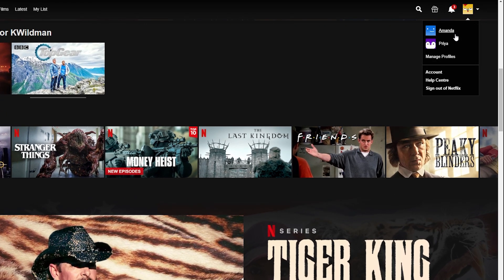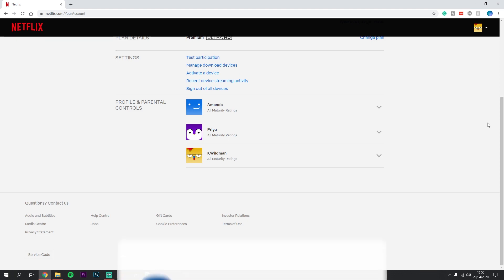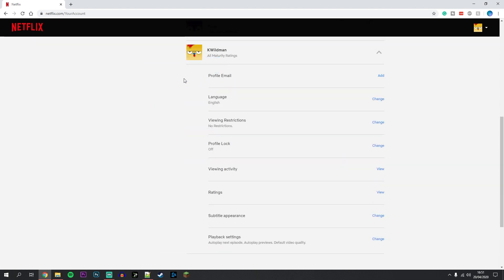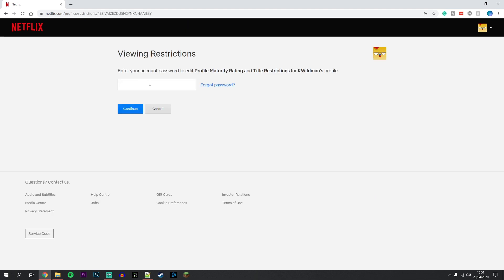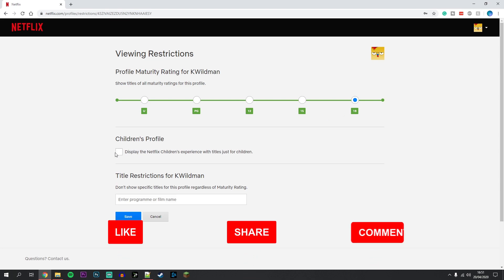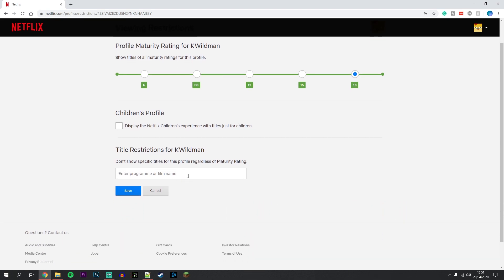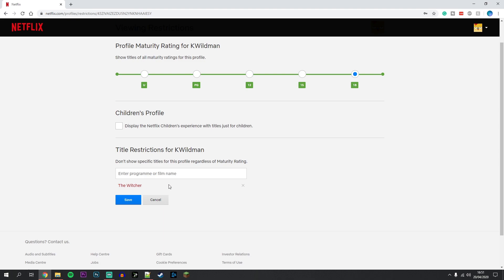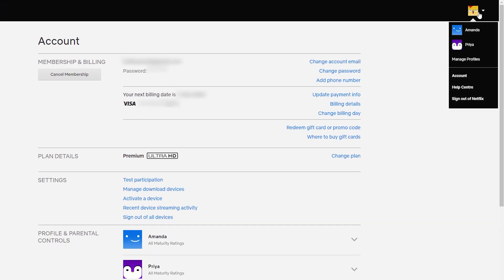How To: Block Shows On Netflix - (Quick & Easy)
Today, you will learn how to Block Shows on Netflix. It can be difficult to Block TV Shows in the Netflix menu, but this video will show you how to Block Movies and TV Shows and much more for specific Netflix profiles.